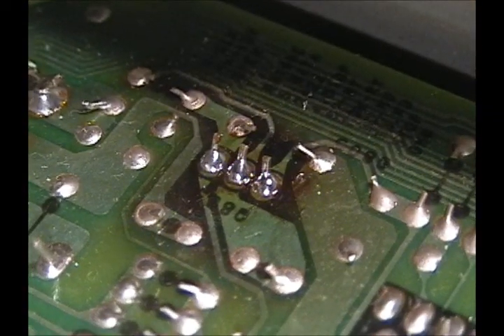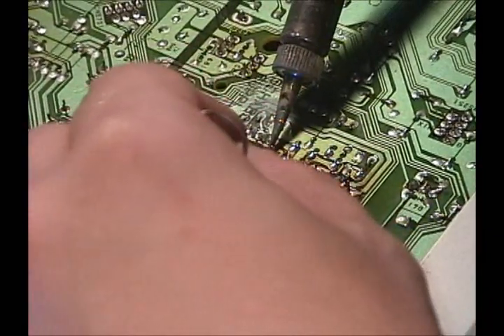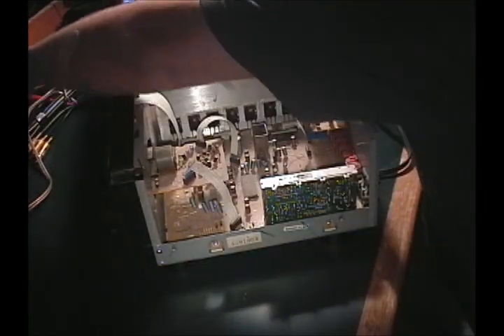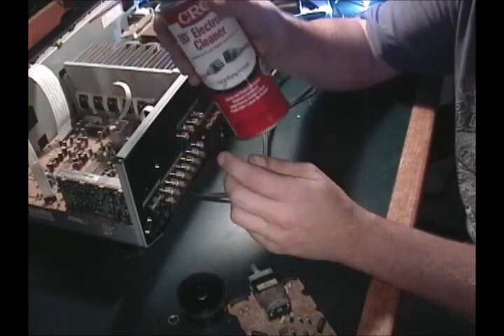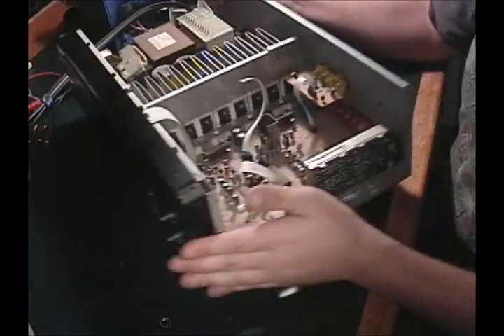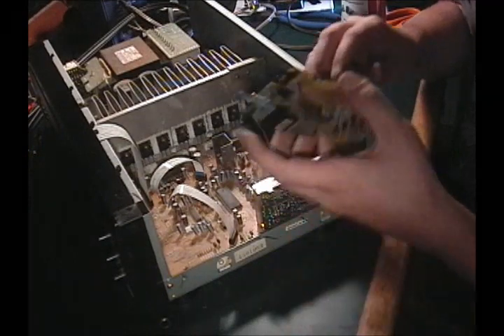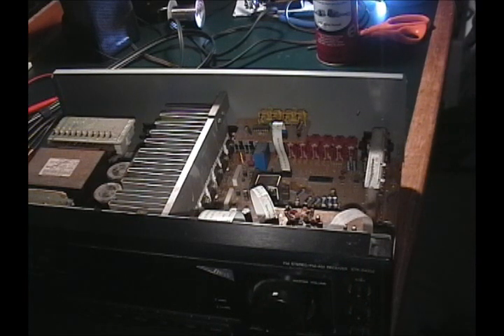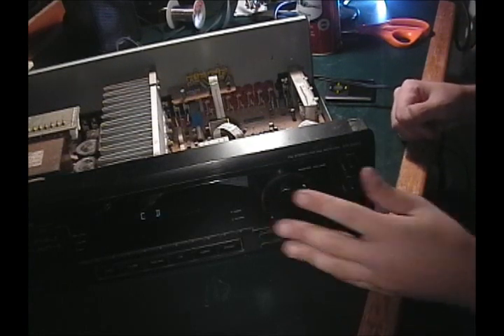Repair: Sony STR-D450Z - Part 2 of 2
Repairing a Sony STR-D450Z Headunit/Reciever that has been plagued with many cold solder joints.